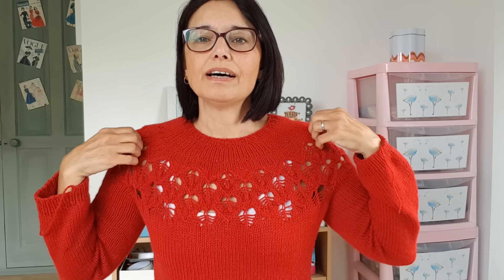Why I'm Ripping back my Love Note & Leaving the Channel for now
Knitting
Love Note by Tin can knits
Flax Sock by Tin can knits
Cross stitching
Stitchers tarot Tint Modernist